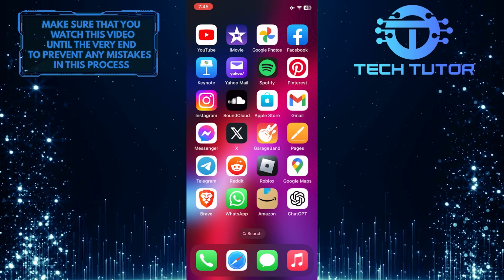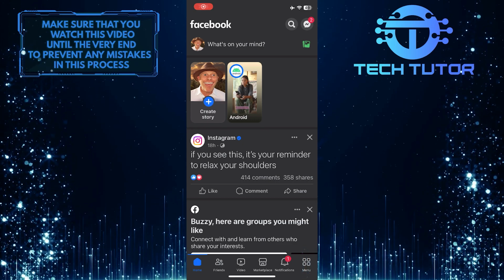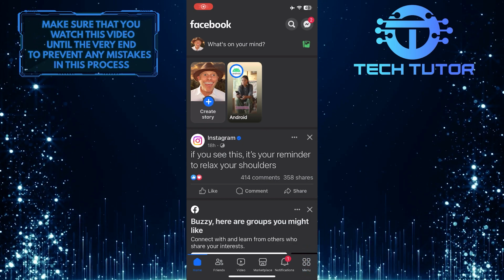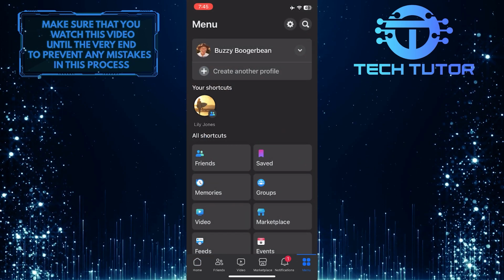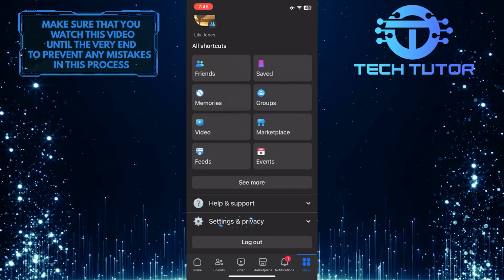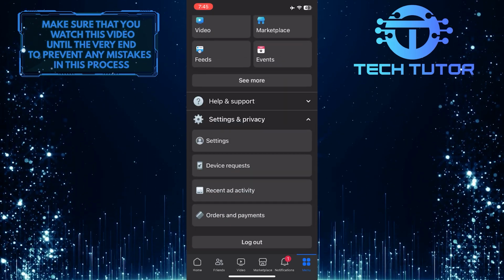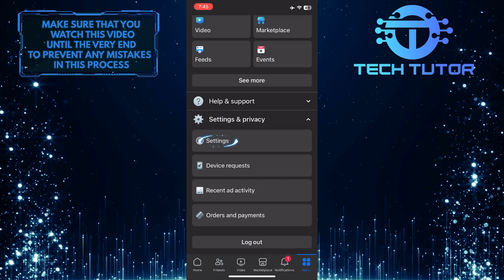How To Find Activity Log On Facebook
In this short tutorial, we will show you how to easily find your activity log on Facebook. The activity log is a useful feature on Facebook that keeps track of all the actions you've taken on the platform. It includes things like posts you've liked or commented on, photos and videos you've uploaded, and even searches you've made.